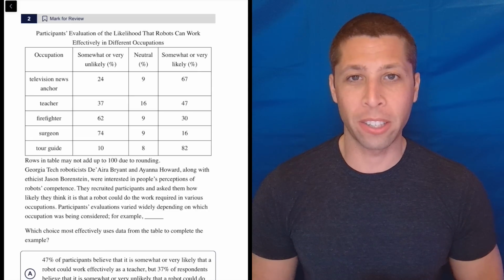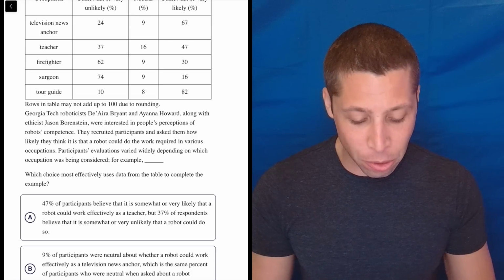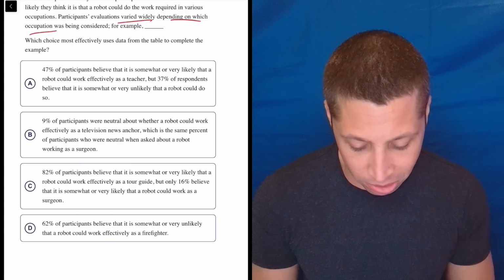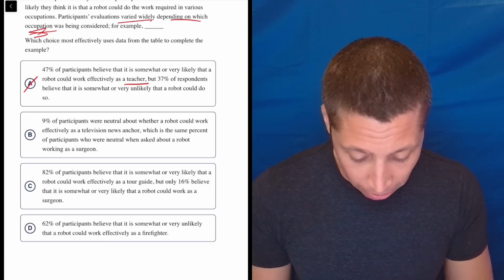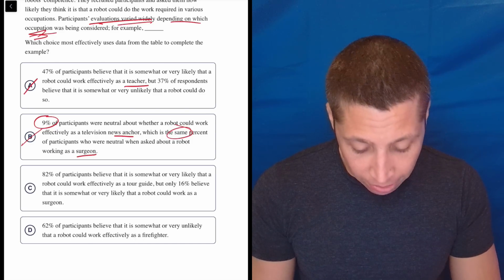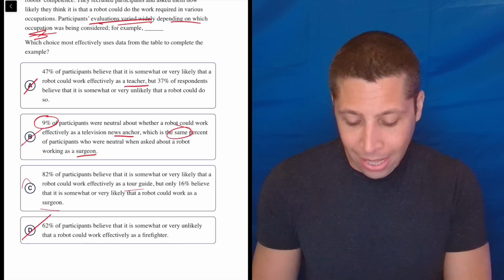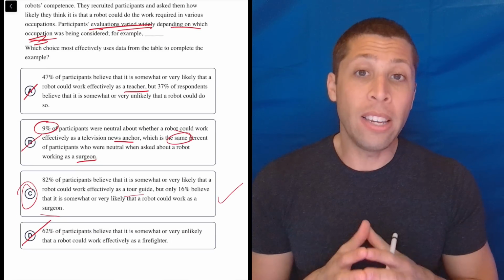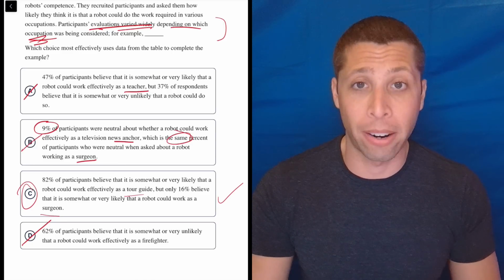Graphs/Charts Exercise 3, Qn. 2 (SAT Question Bank dd349efc)